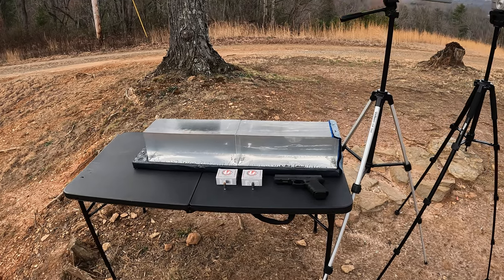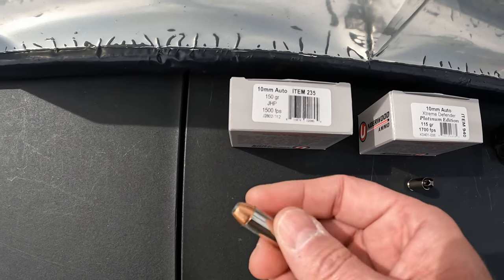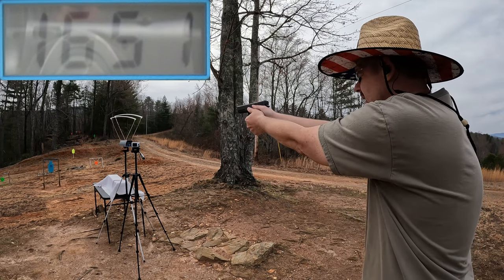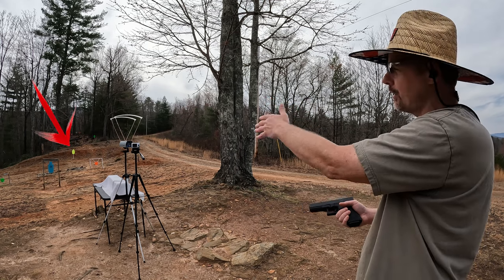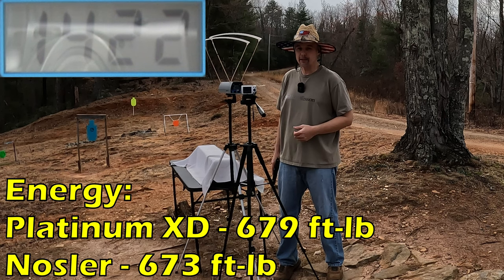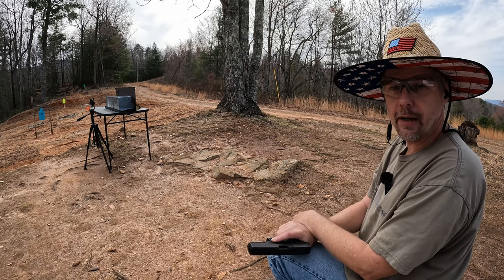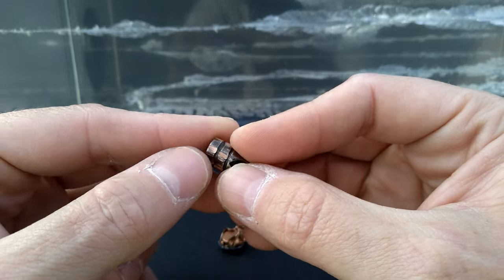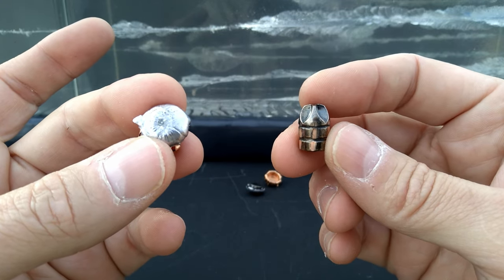Platinum POWER!...Underwood Platinum Edition Xtreme Defender!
Testing some Underwood Platinum Edition 10mm self-defense ammo! Is it better than the standard version? Heavy clothing ballistic gel test using a Glock 20!